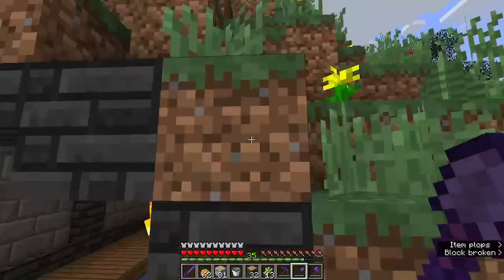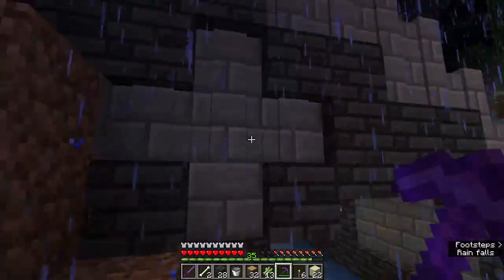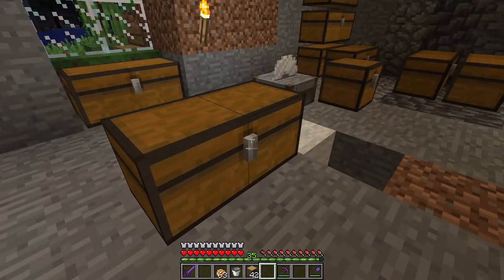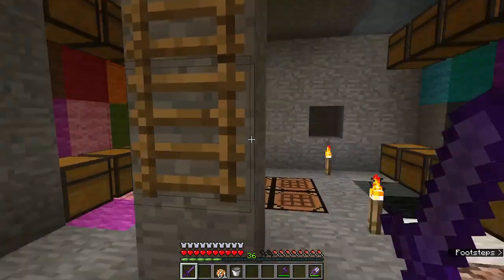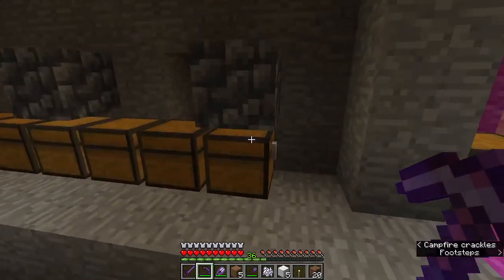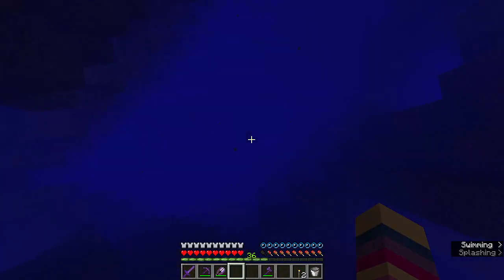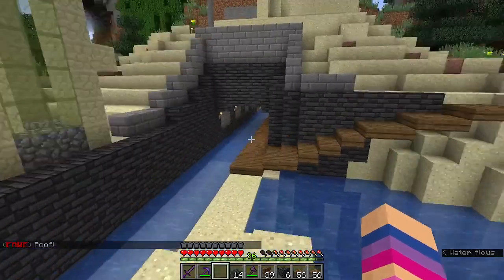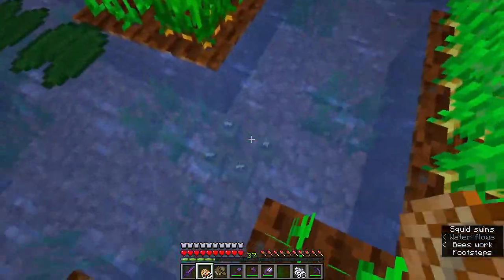Base Renovations - Amplicity Adventures No. 8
I polish and expand things at my base.

Notes:
I am an administrator on the Amplicity server.

I use the 'Programmer Art+' resource pack by 'Crackers0106' which is available under CC-BY-4.0.

NOT AN OFFICIAL MINECRAFT VIDEO. NOT APPROVED BY OR ASSOCIATED WITH MOJANG OR MICROSOFT.